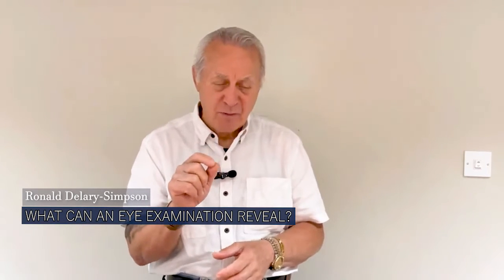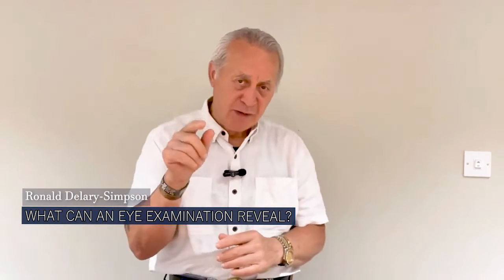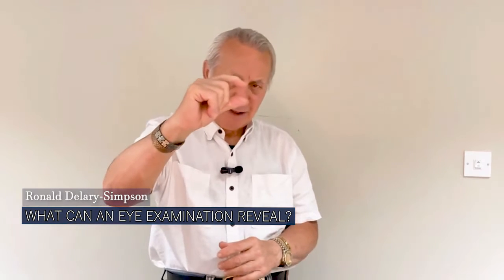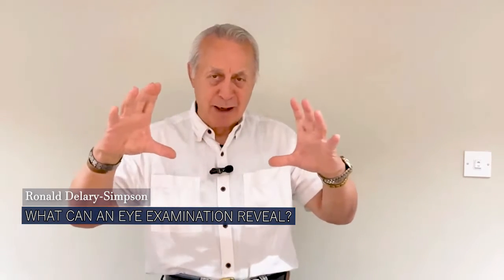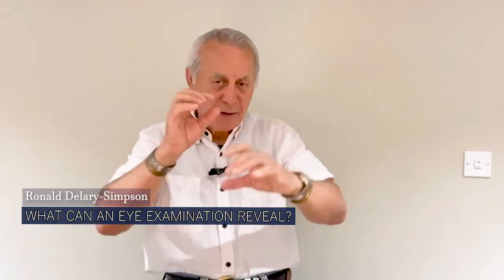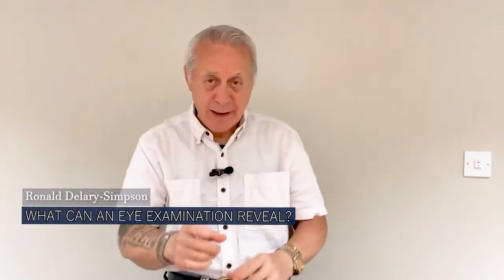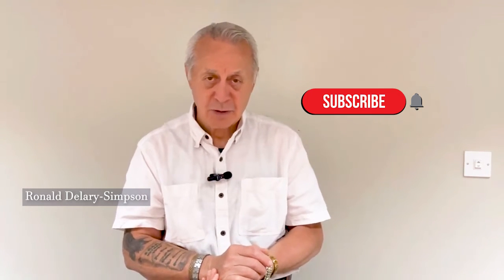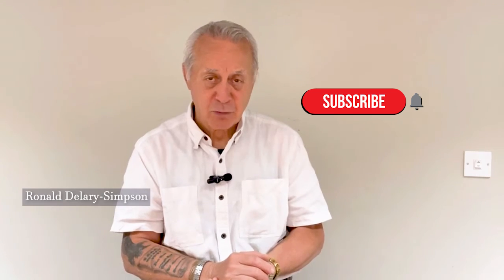What Can An Eye Examination Reveal?